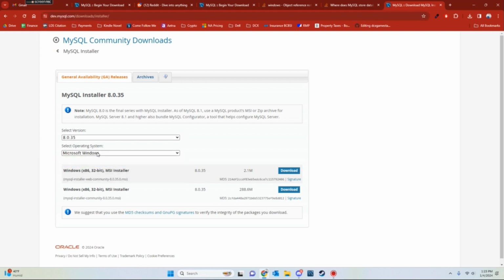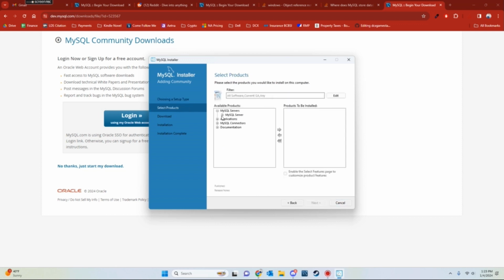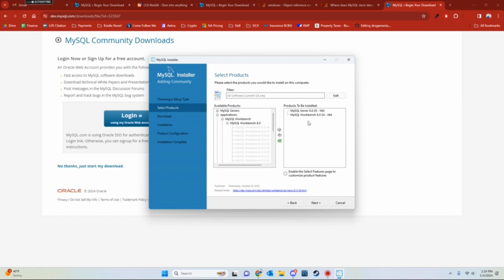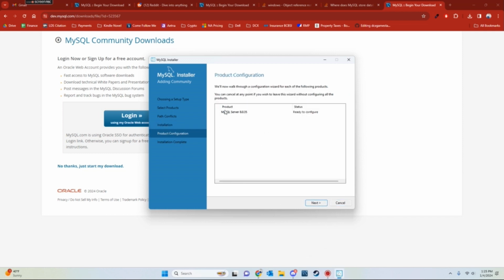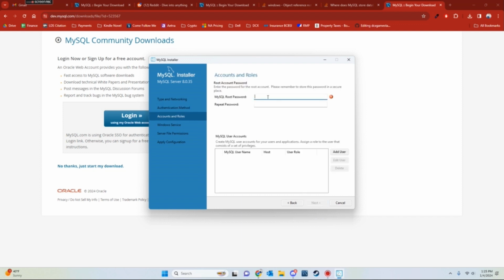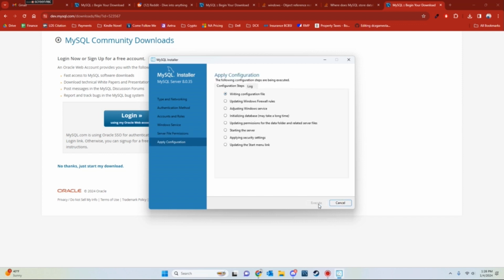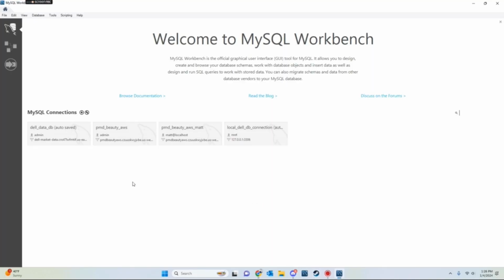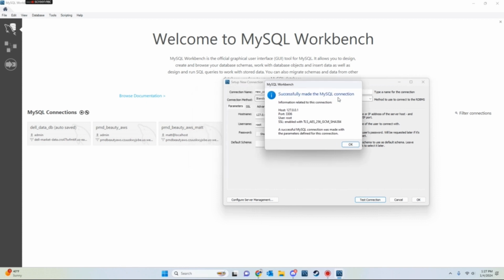Installing Mysql server and Mysql workbench